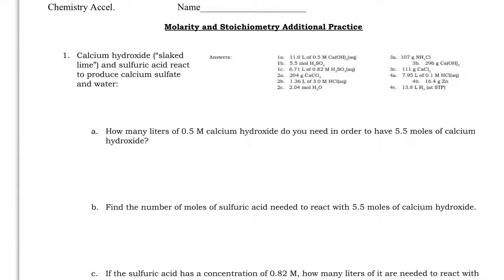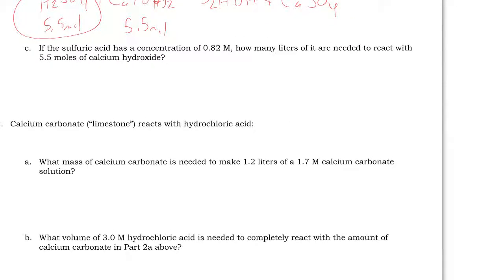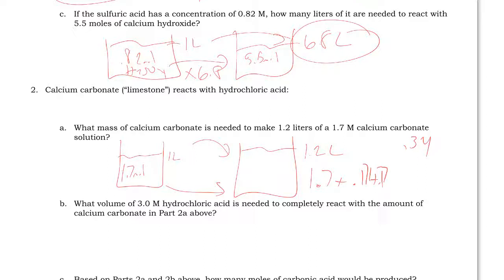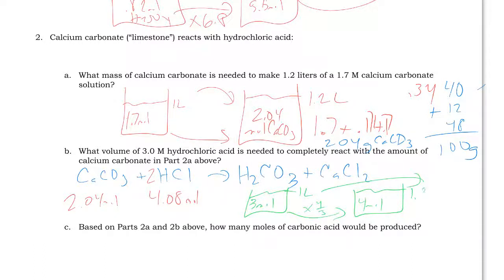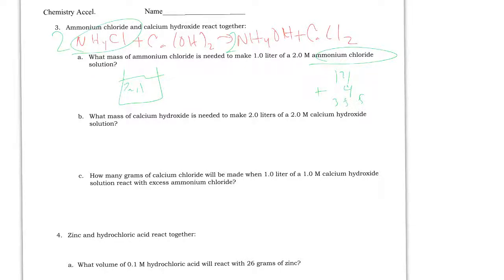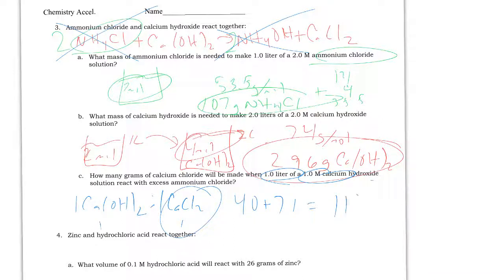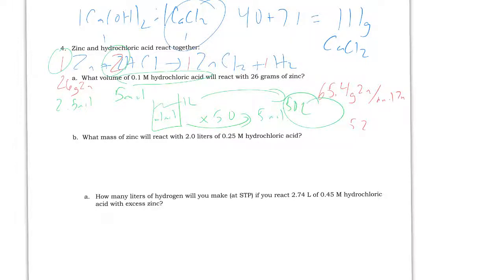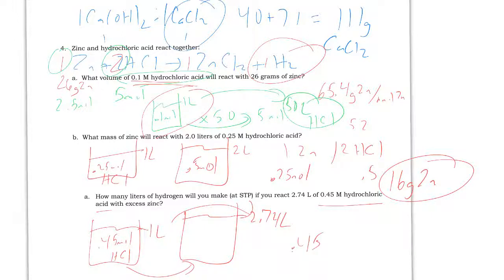Molarity Stoich Practice